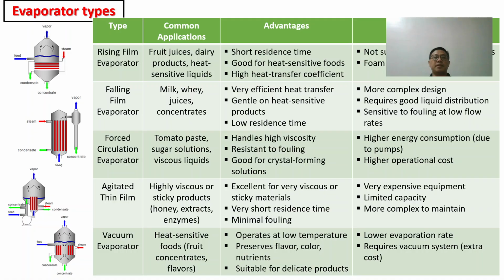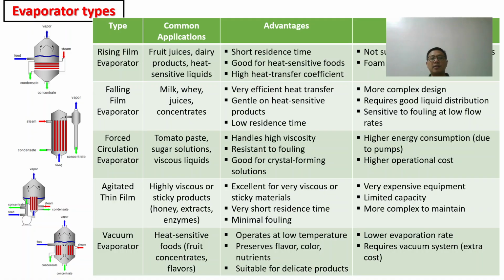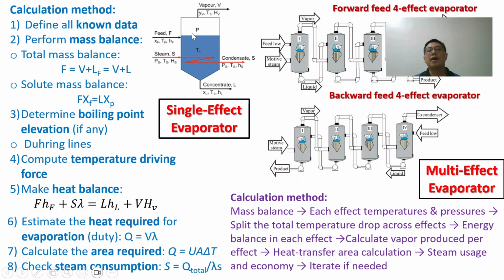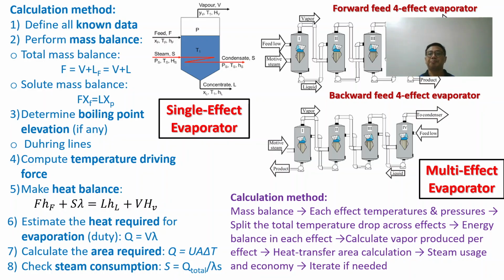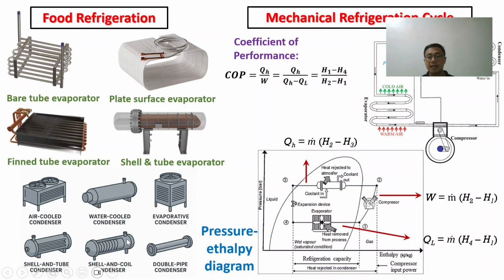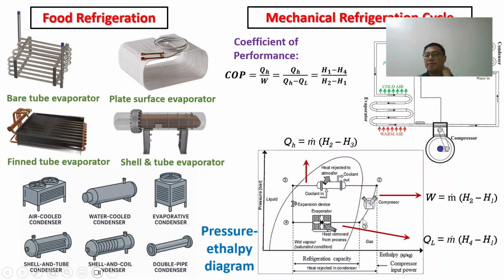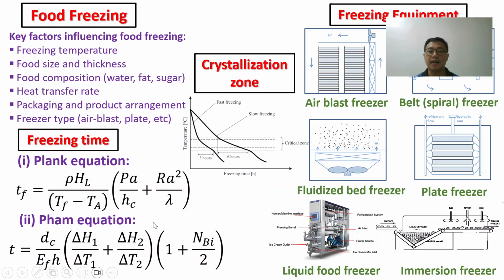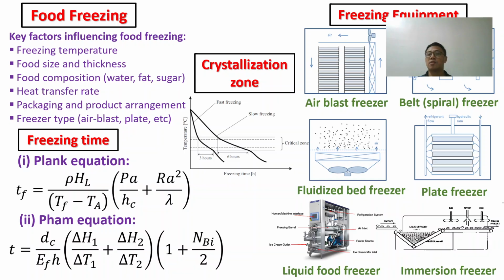CH2035 FOOD ENG II REVISION PART II